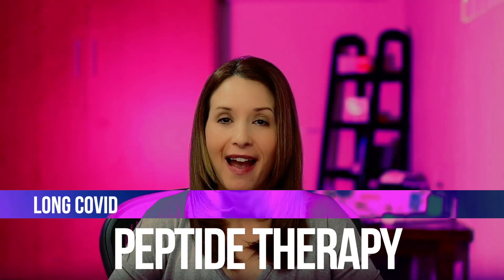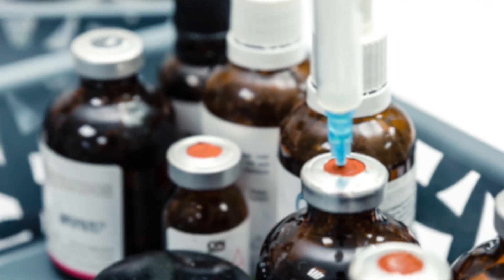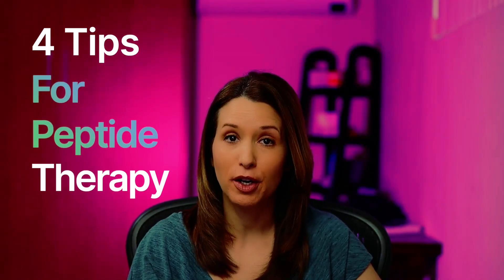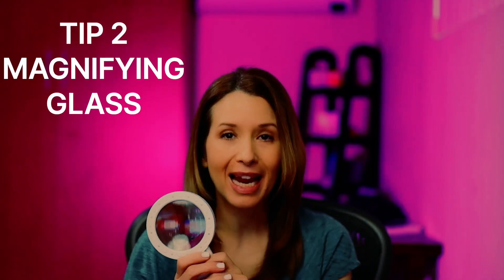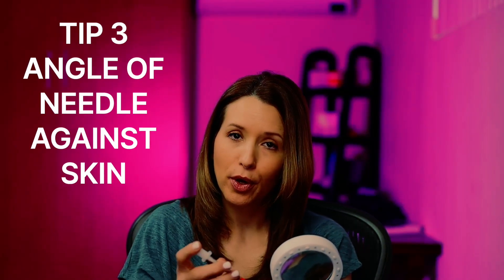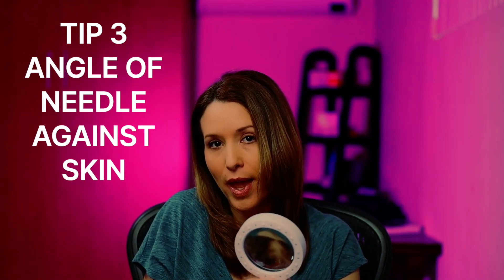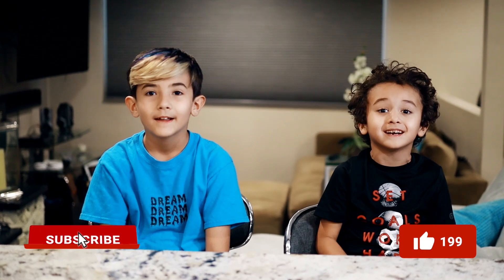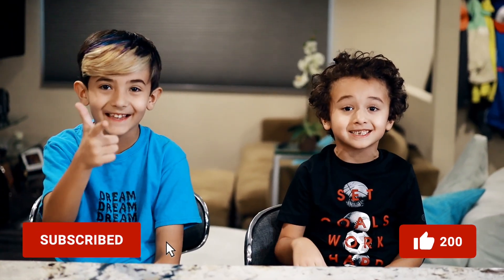Peptide Therapy for Long Covid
This video explains the use of peptide therapy for long Covid. I will review the three peptides (thymosin alpha 1, thymosin beta 4 and BPC-157)  I am taking and their benefits. I will also offer 4 bonus tips that will give you the best experience when using peptides.